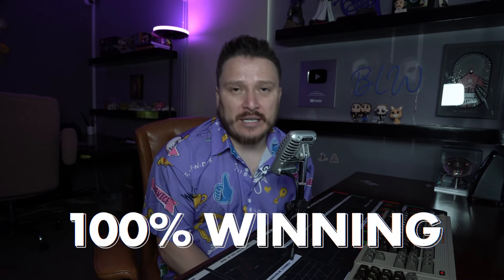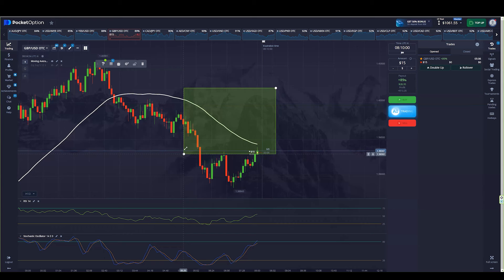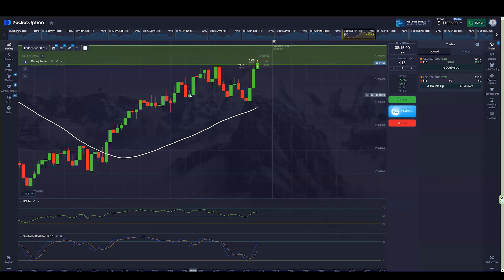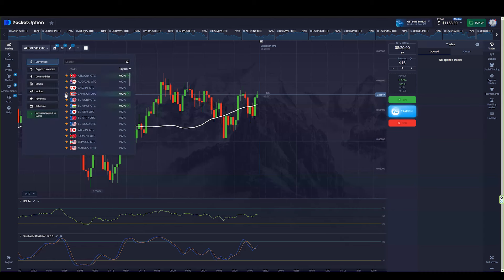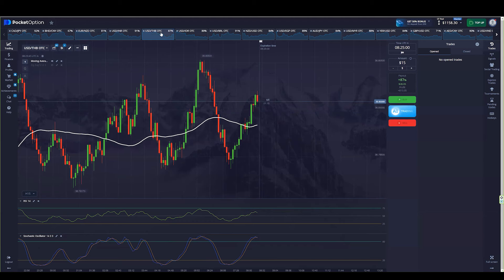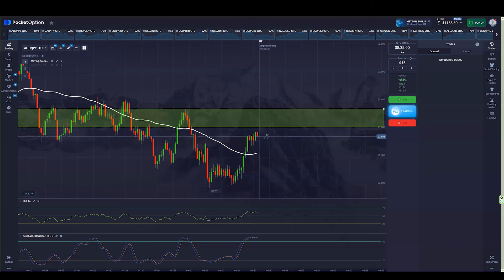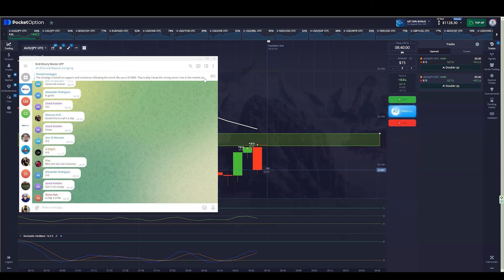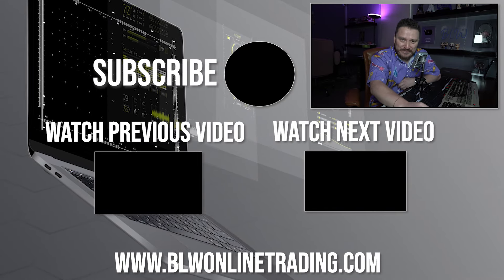💰🤑100% WINNING Session On SATURDAY With The People In The BLW Binary Master APP!💵😎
💹$30 Laptop For Trading